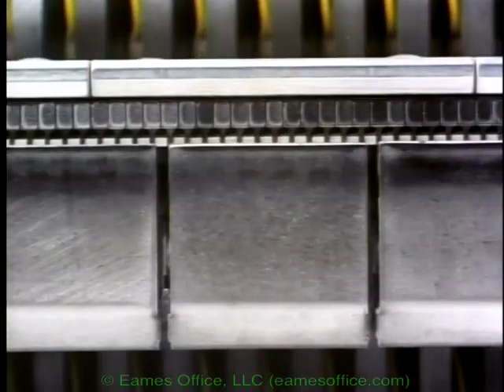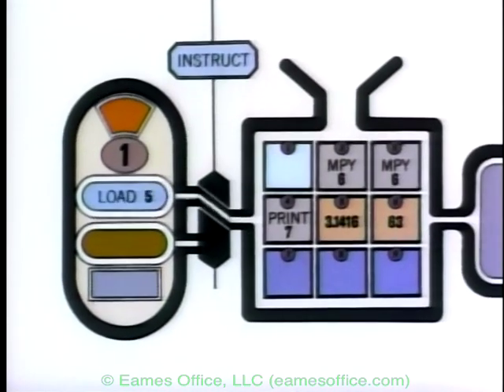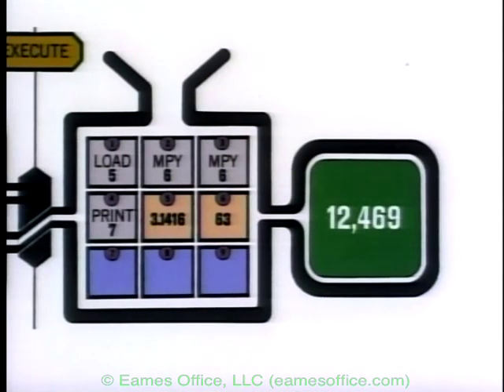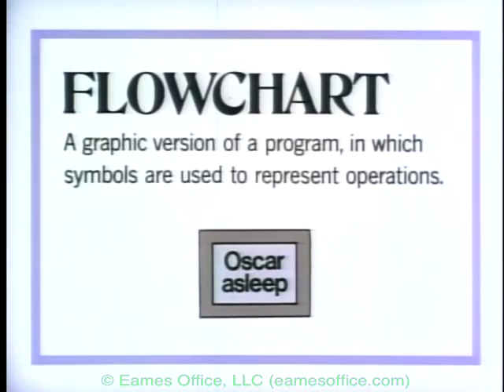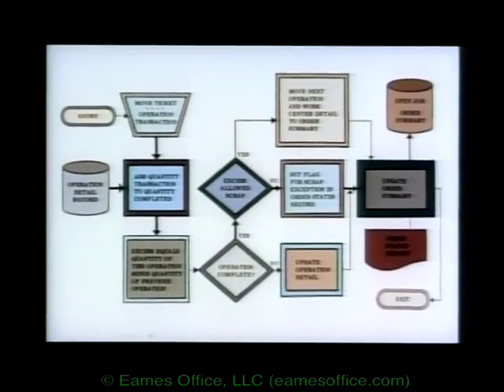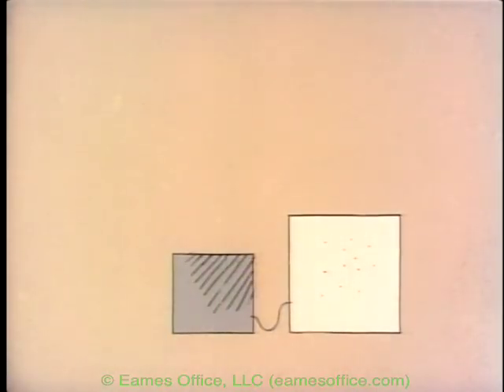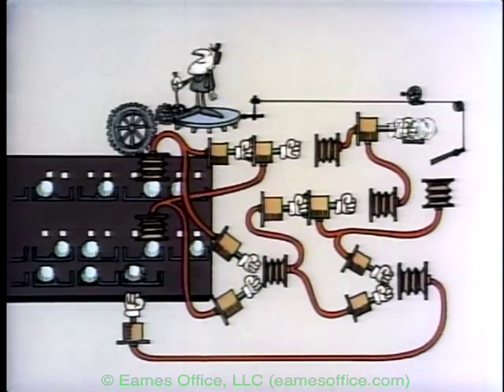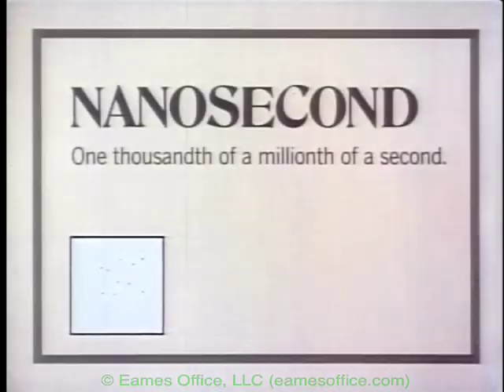A Computer Glossary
A Computer Glossary, also known as, Coming to Terms with the Data Processing Machine, was shown in 1968 in the IBM pavilion at Hemisfair, the World's Fair in San Antonio, Texas. One of several Eames films promoting an understanding of the computer, A Computer Glossary begins with live-action, close-up sequence, showing the path that electronic data travels. It then introduces various terms relating to data processing. The animation was drawn by Glen Fleck and the music was an original score composed by Elmer Bernstein. The film won a bronze medal at the Atlanta International Film Festival in 1969.